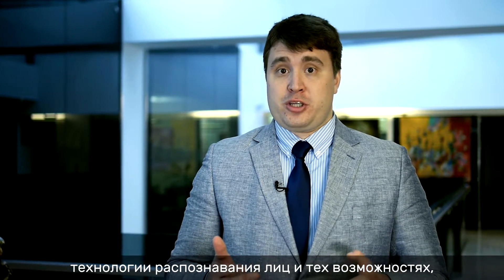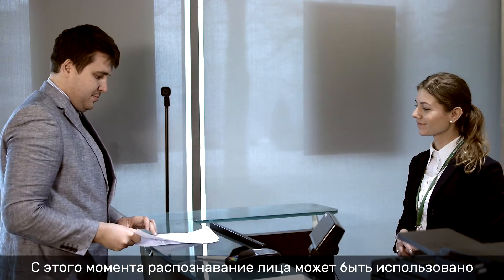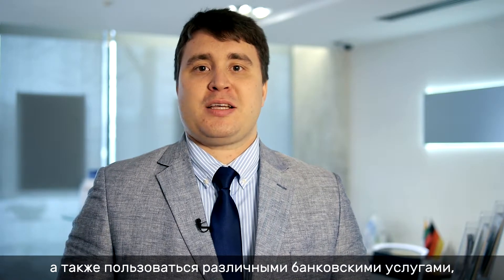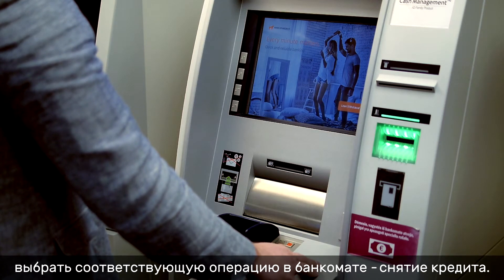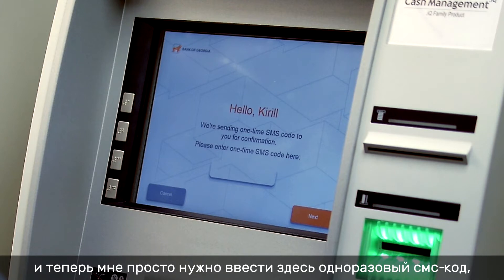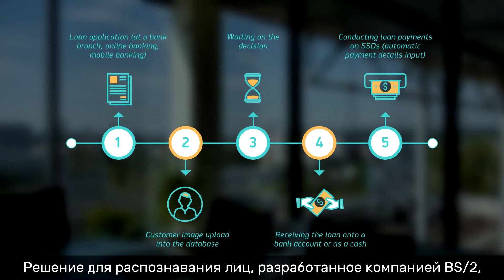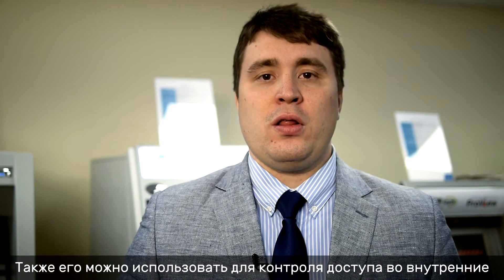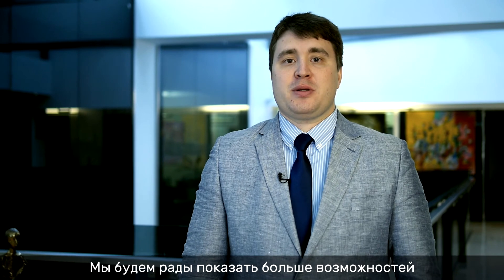Face recognition for ATM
BS/2 provides the implementation of biometric solutions for self-service devices in the infrastructure of financial institutions, merchants and service providers. Our goal is to optimize business processes and ensure the highest possible level of security when making payments and performing other operations up to date.